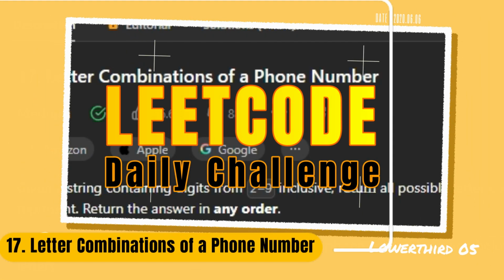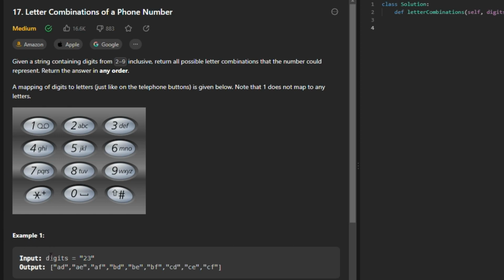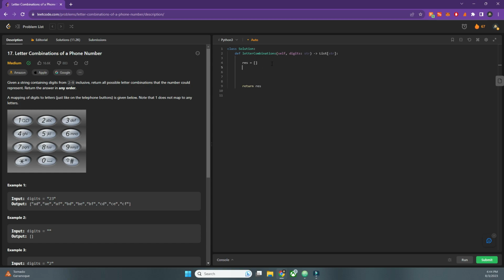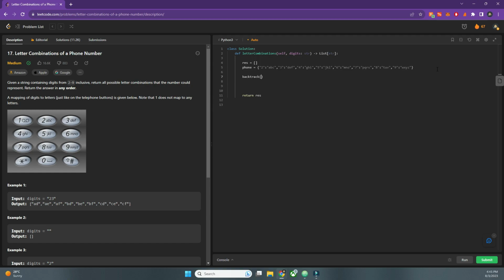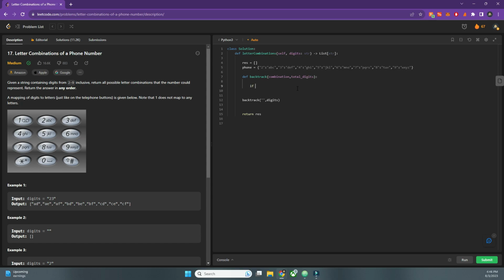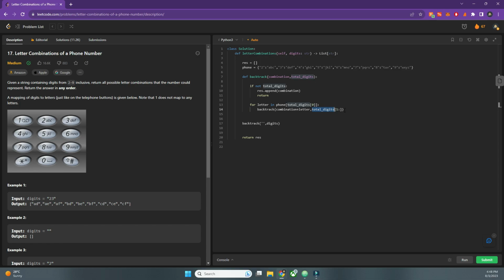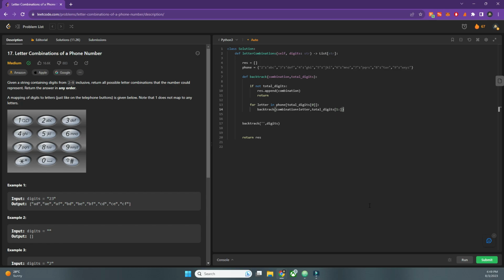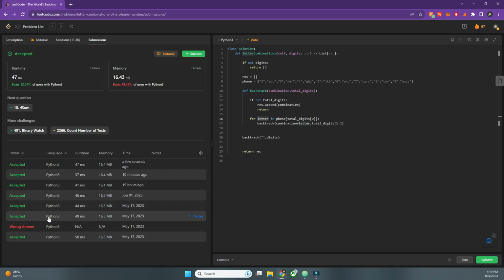Leetcode Coding Challenge [ 17 Letter Combinations of a Phone Number ]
In this video, I will be solving leetcode problem and explaining how to solve it.